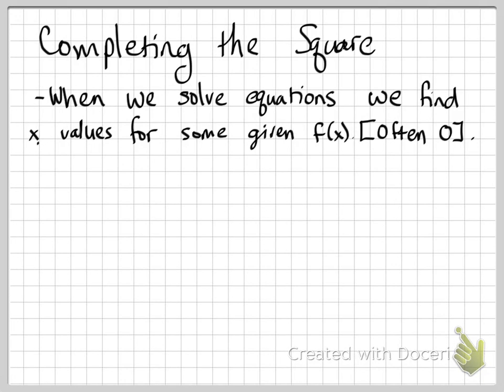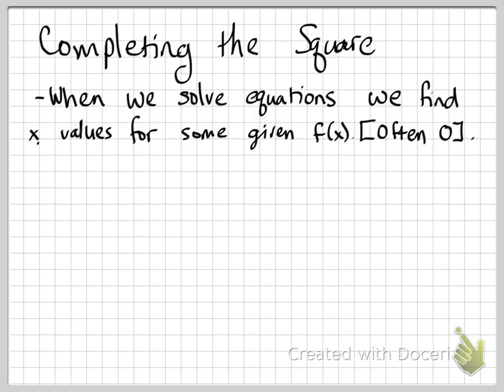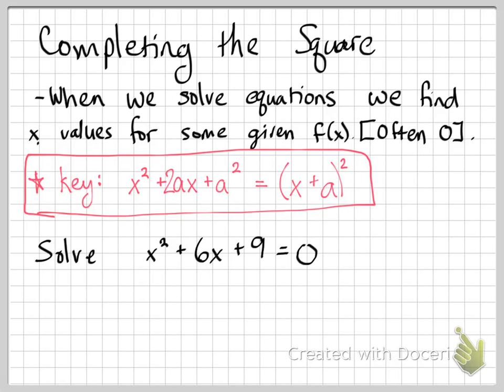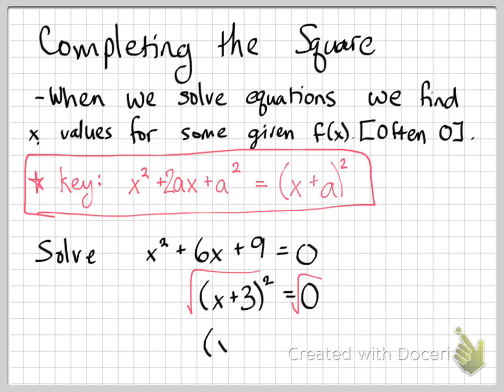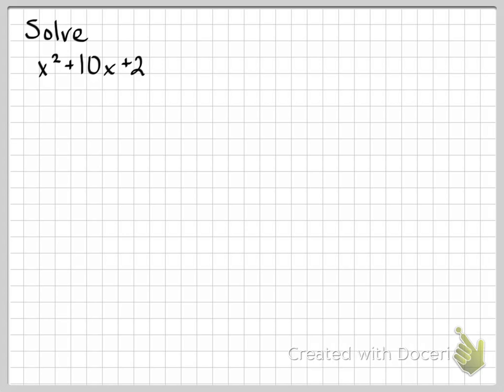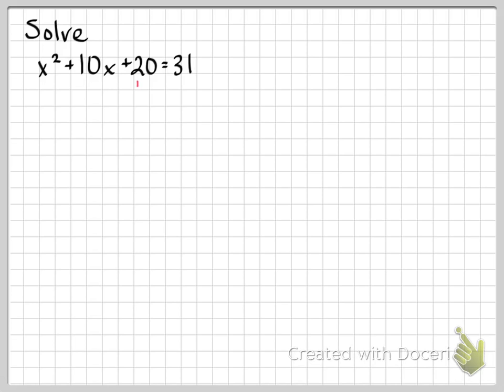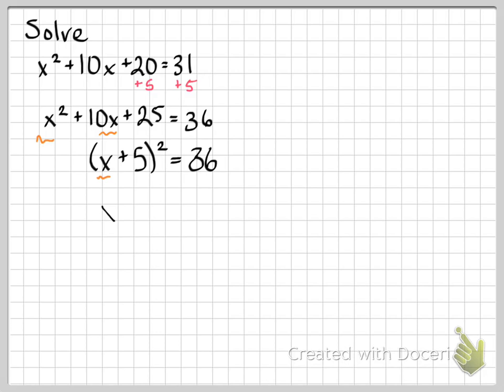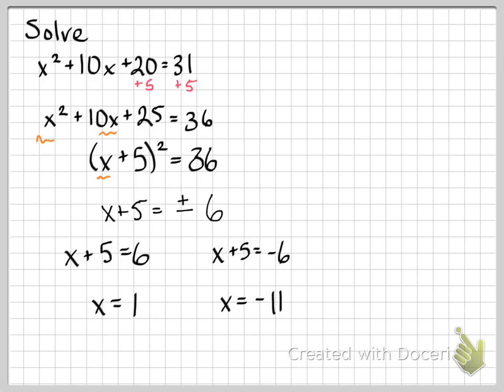completing the square